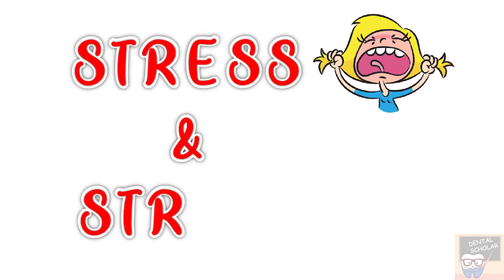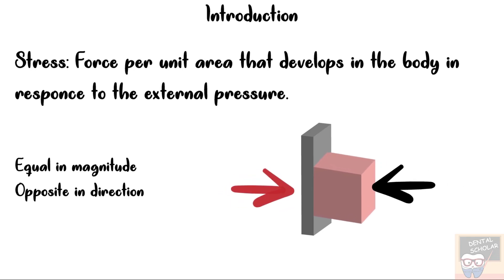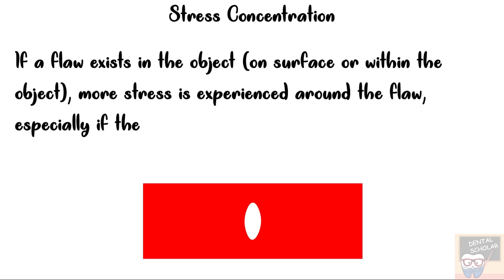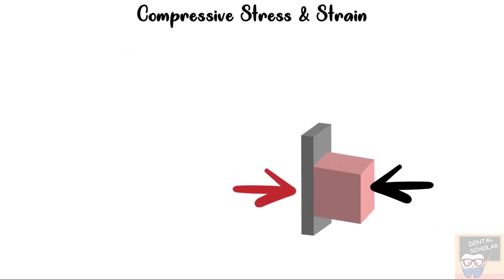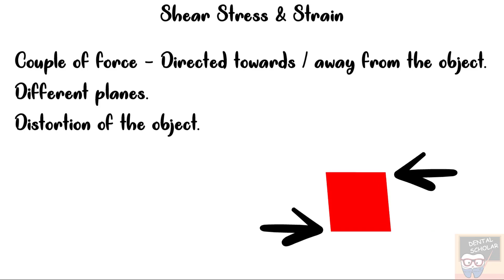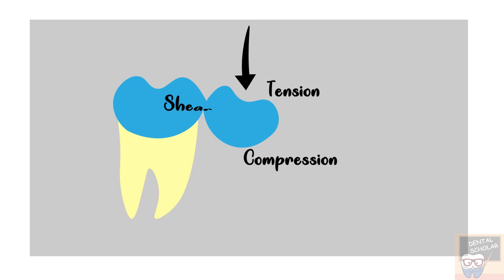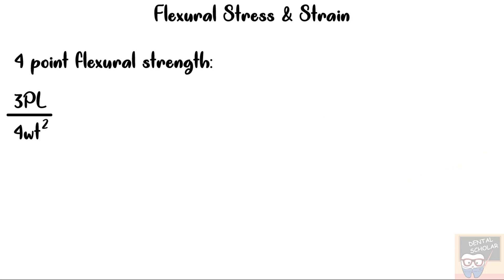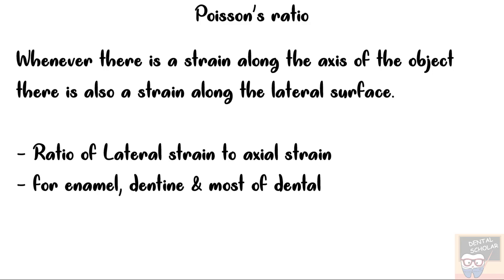Stress and Strain (Mechanical properties)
Mechanical Properties part - 1
Stress and strain:
stress is the force per unit area generated within an object or specimen when an external force is applied to it.

Strain is the deformation resulting from stress.

stress and strain are of 5 types:
1. Compressive
2. Tensile
3. Shear
4. Flexural
5. Torsional